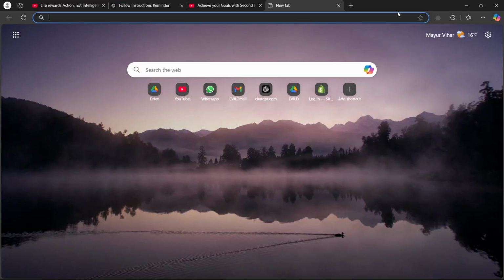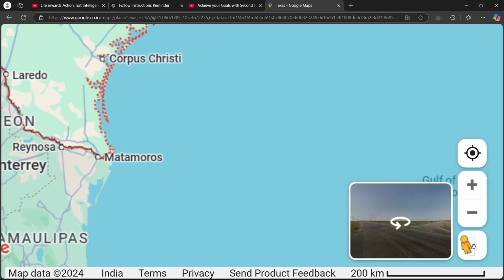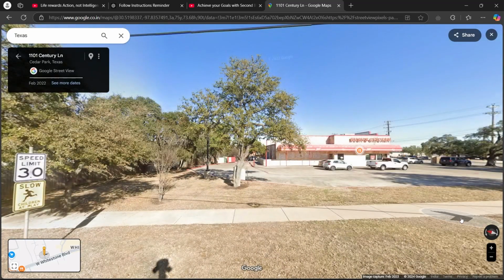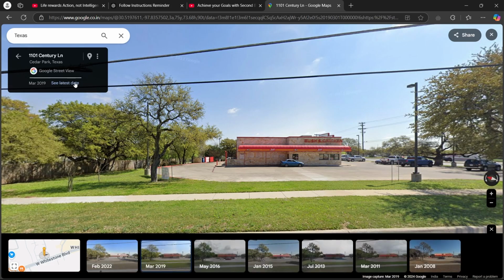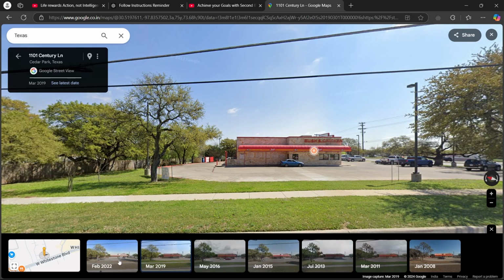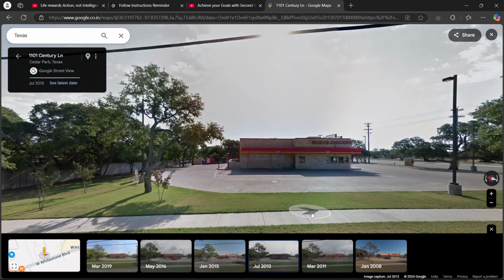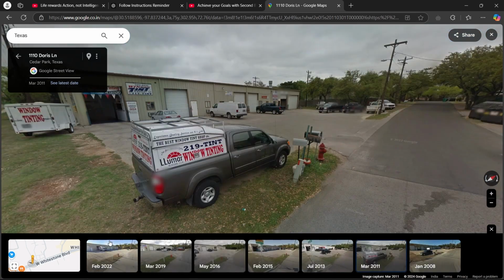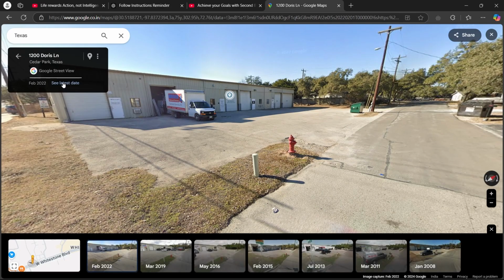How To See Old Google Maps Street Views (Step-by-Step)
Learn how to view old Google Maps Street Views and explore the history of different locations. This video walks you through using the timeline feature to access archived images and see how areas have changed over time. Start exploring past Street Views today.